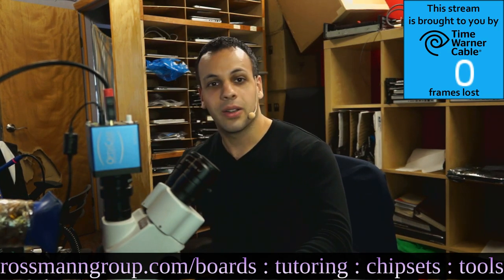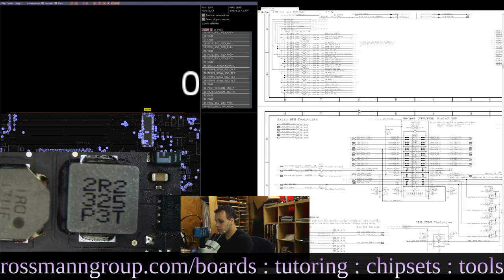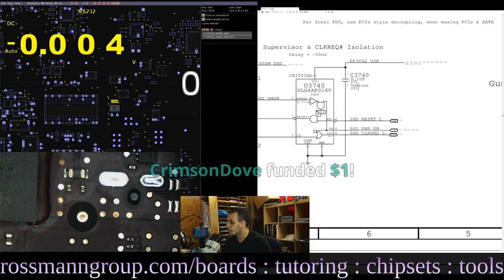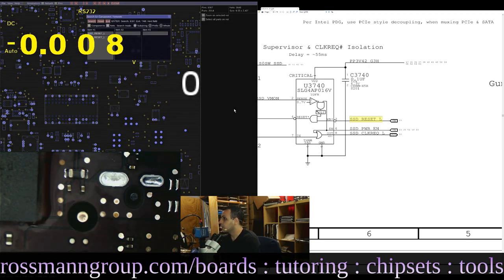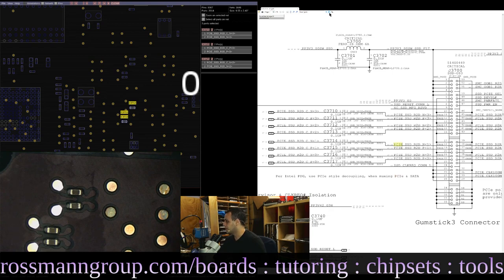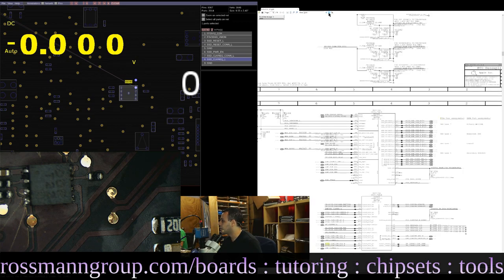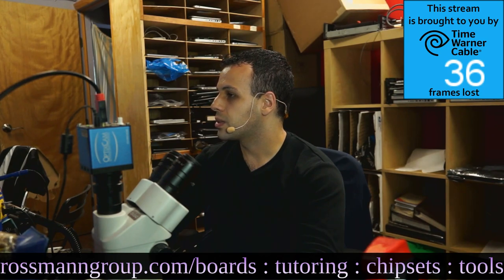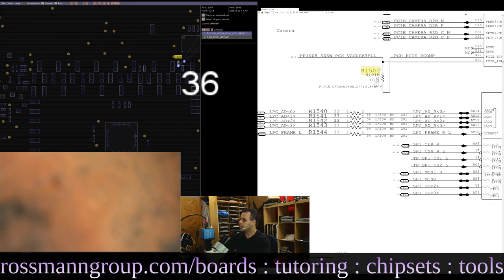820-3437 doesn't see SSD questionmark folder